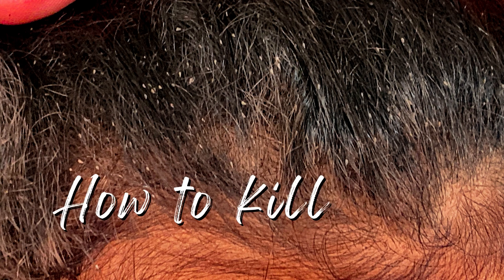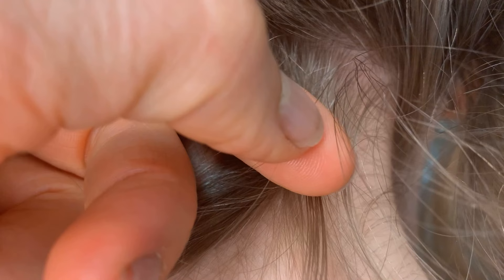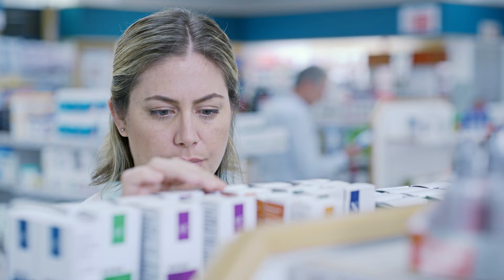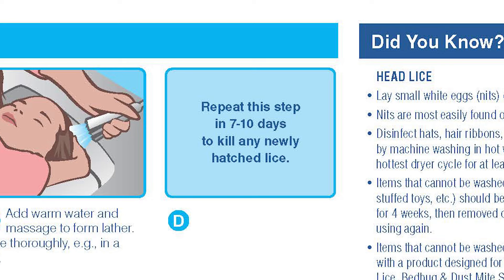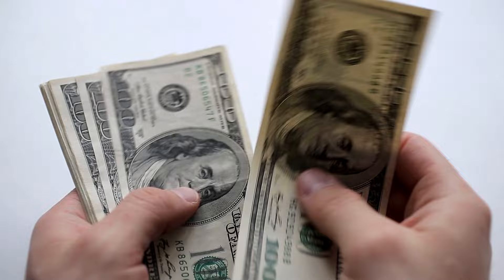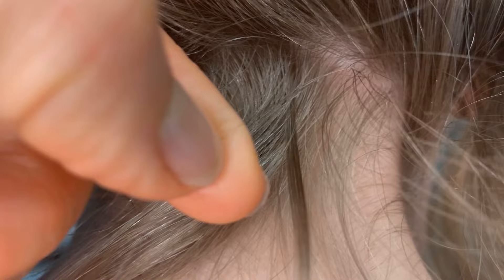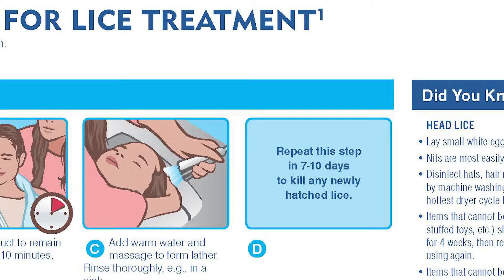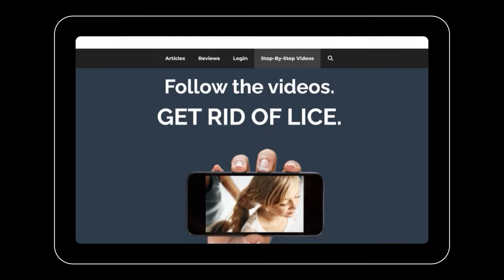How to Kill Nits & Lice Eggs Tutorial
This tutorial is all about how to kill nits and how to kill lice eggs. This video covers the difference between nits and lice eggs, how to know if a lice treatment kills nits, and how lice professionals kill nits.

Good Lice Comb on Amazon